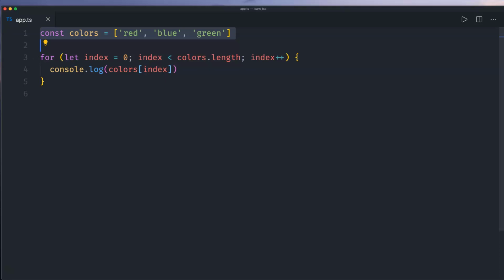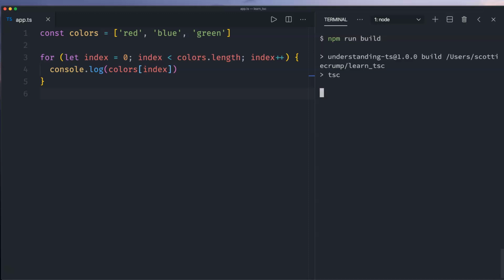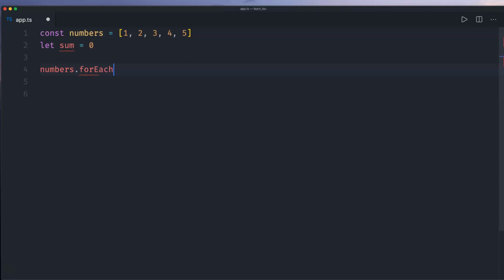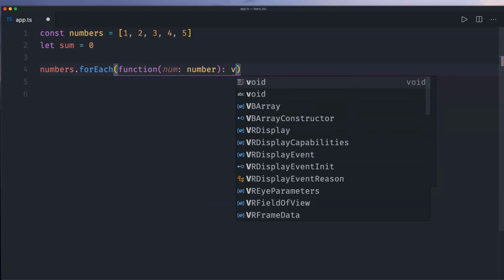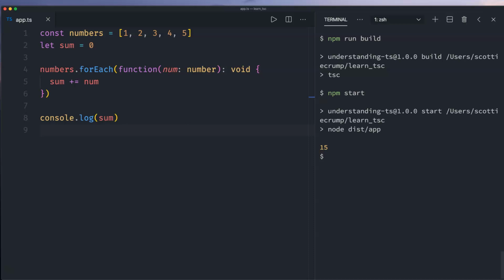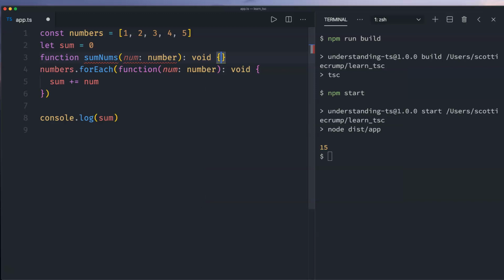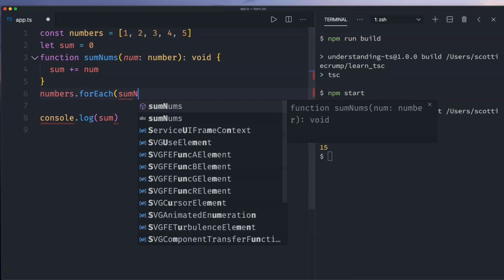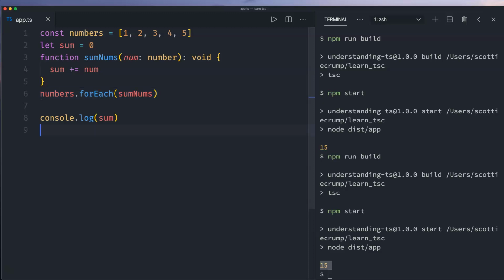ES6 TypeScript #1 forEach Method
In this lesson, you will learn how to iterate over arrays using the forEach array method.